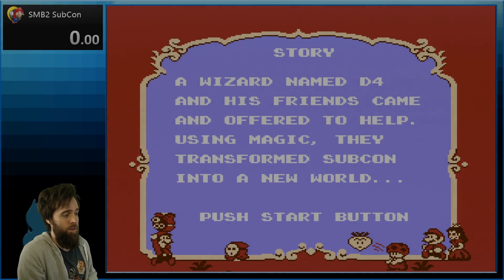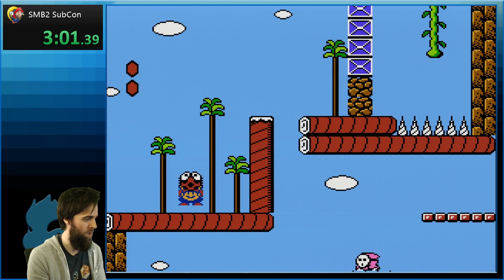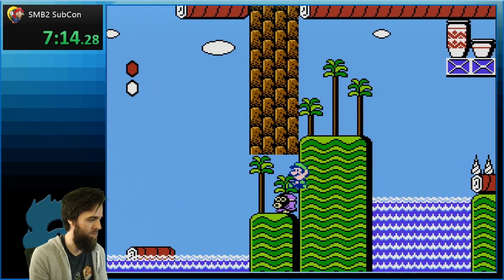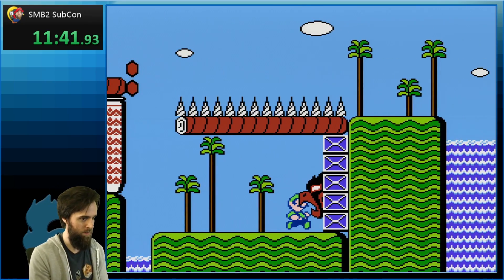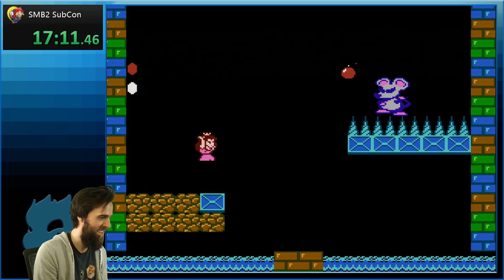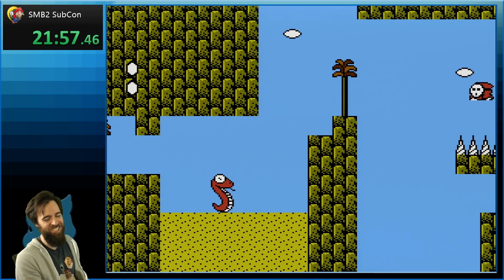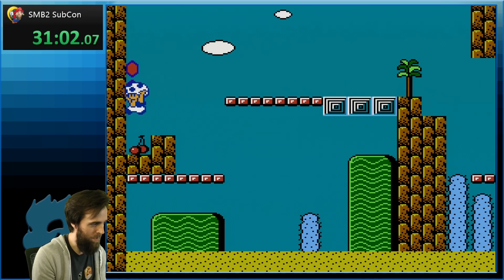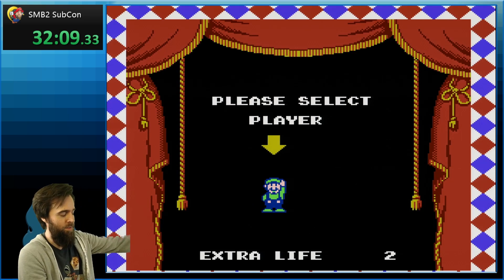Say Hello to Kaizo Super Mario Bros. 2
Mario Bros 2, true game of the year edition.